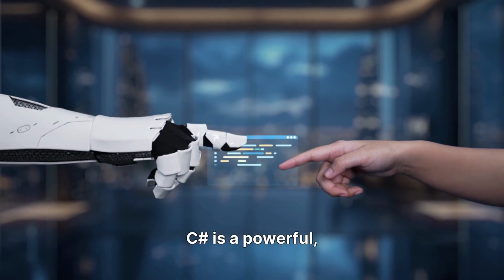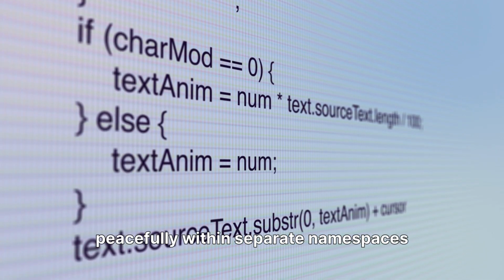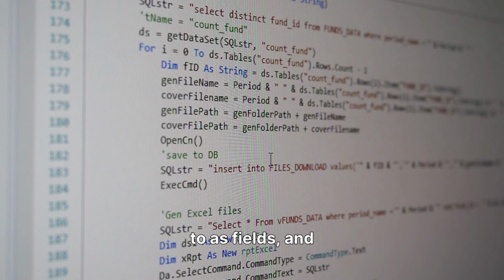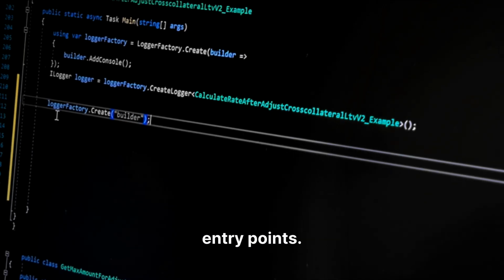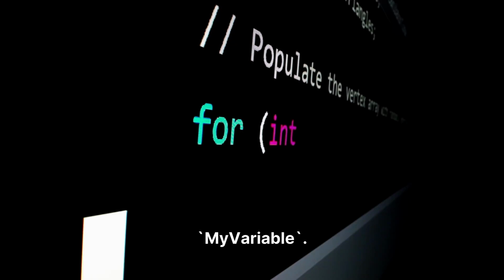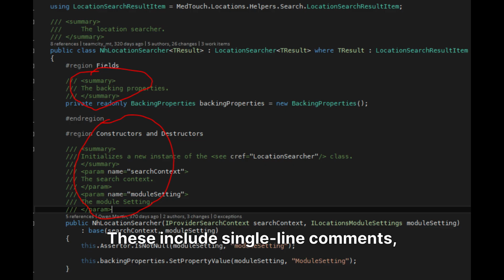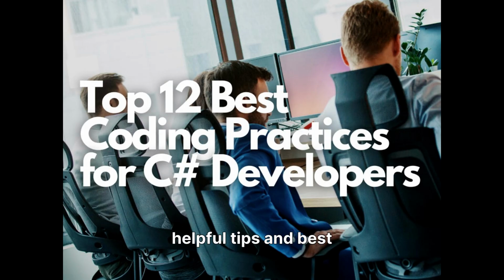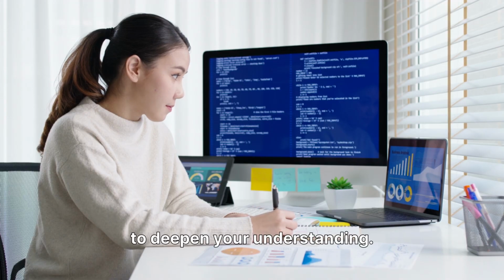Top Programmer Reveals Best C# Programming Techniques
C# Program Structure Explained
In this video, we break down the structure of a C# program for beginners. Learn the basics of C# programming and how to write your own code.